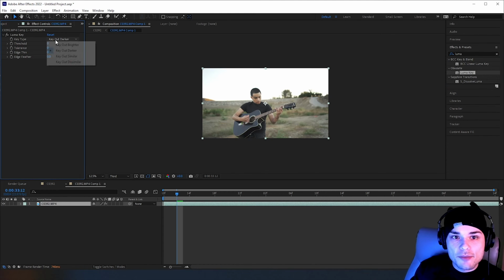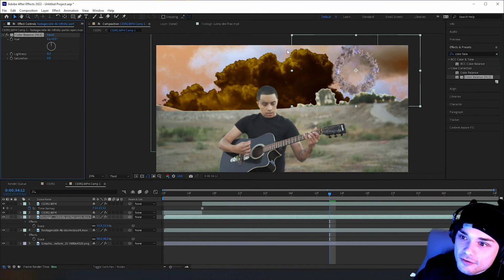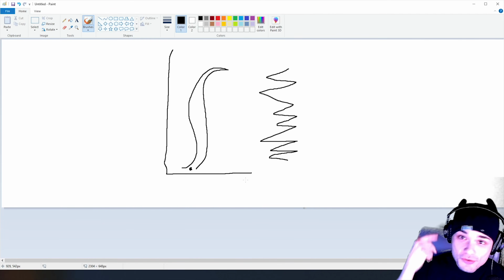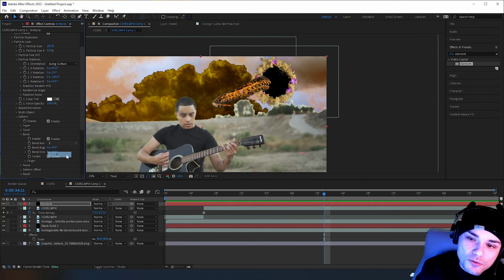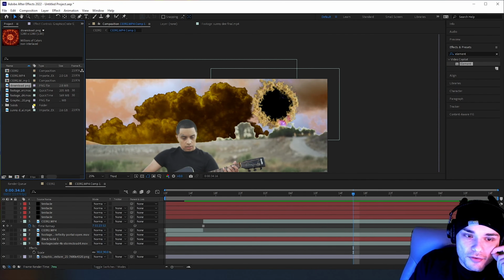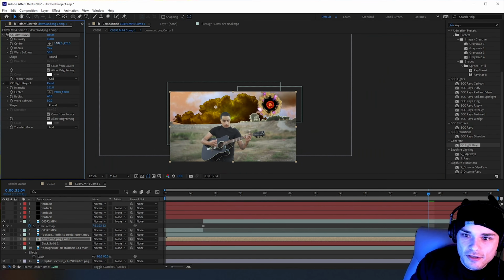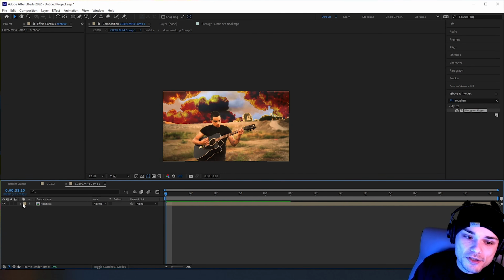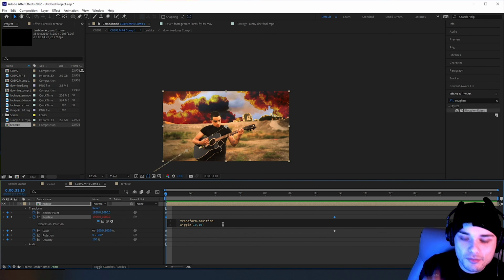Tentacle Monster in After Effects Element 3D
In this adobe after effects tutorial we go over this 3D tentacle monster effect I did in the Chills Sunny Dee Music video. This effect was done in Element 3D. This is a overview of the final product but you will learn every technique used in the original.

element 3D Tentacle Monster effect Music video After Effects cthulhu H.P. Lovecraft monster dark shadow scary